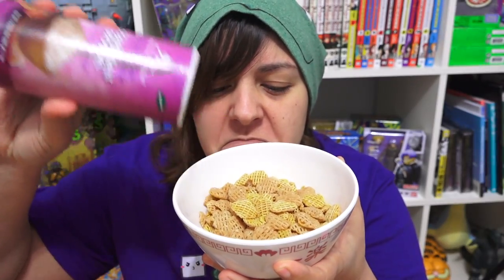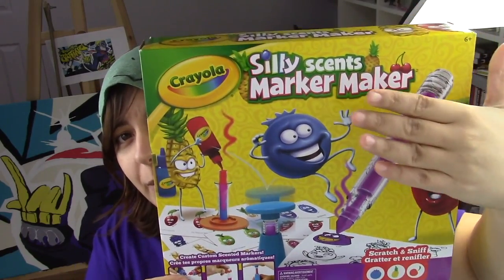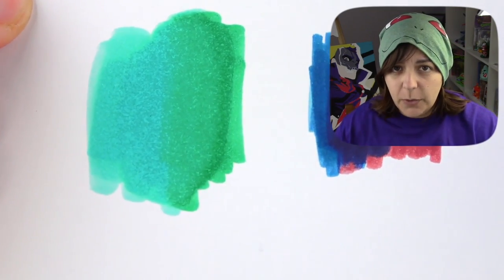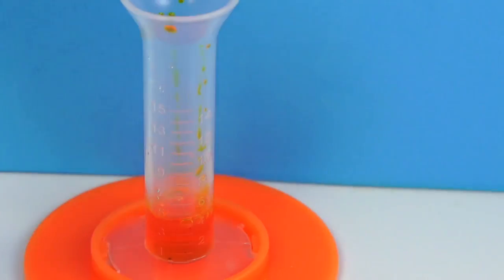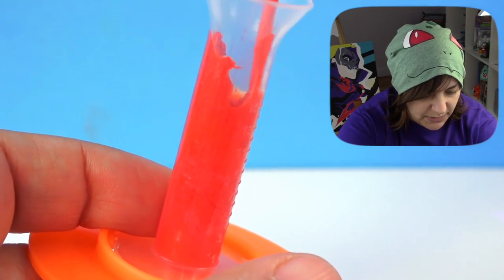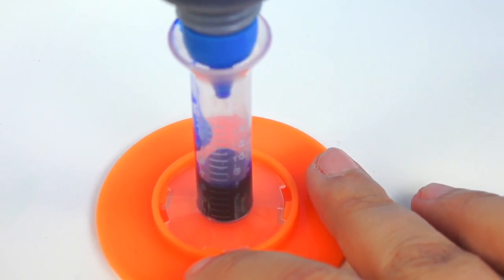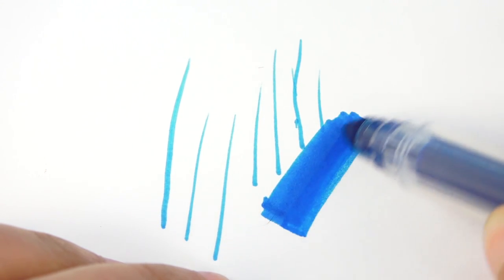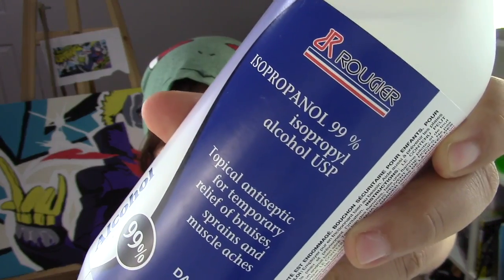CAN WE TURN CHEAP CRAYOLA MARKERS INTO EXPENSIVE COPIC MARKERS?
Can we turn crayola markers into copic markers? I am working from the Marker Maker Kit and trying different methods to make these into blendable expensive markers. Can Crayola Copics win vs copic Markers? This is a cheap alternative for alcohol markers that are longterm refillable, environmentally friendly, cheaper, and customizable.

In this video, I used:
- Crayola Silly Scents Marker Maker Kit
- Rubbing Alcohol 99%
- Chameleon Marker Pens Alcohol Inks refills
- Copic Markers Refills

Hi fellow dweebs! My name is Jackie and I love crafting geeky diys. I mainly do polymer clay tutorials, but I also do resin crafting, felt diys, and custom diy soap on my channel, but I love experimenting and having fun! Let's go on this diy crafting journey together ^_^ Remember to hastag Nerdecrafter on Instagram if you make anything geeky. Also, if you share my videos, you automatically get love and sparkles (ﾉ◕ヮ◕)ﾉ*:･ﾟ✧